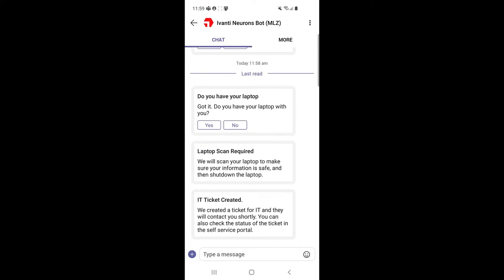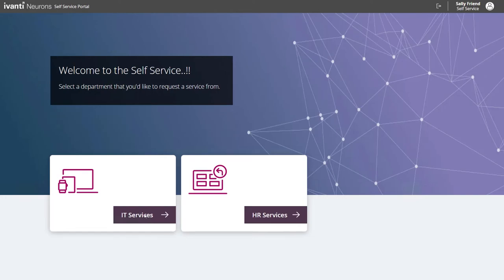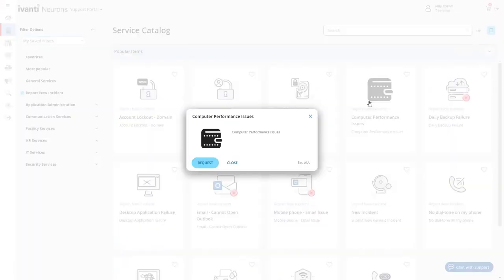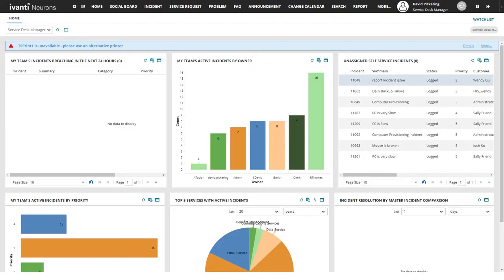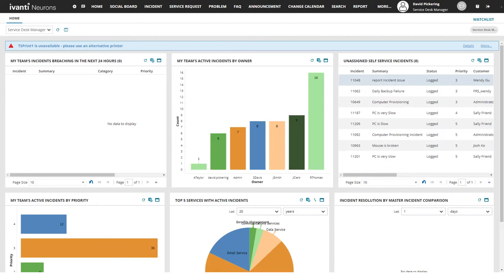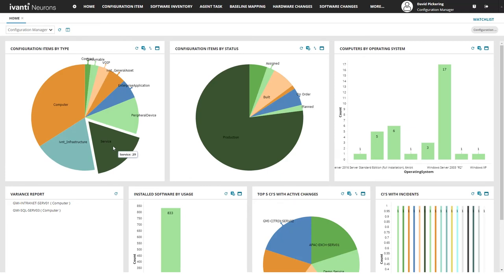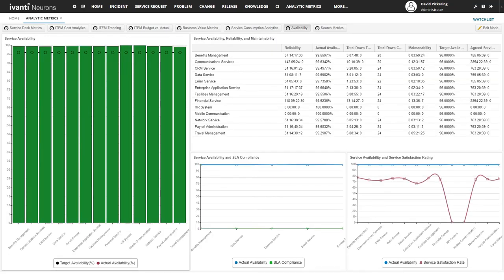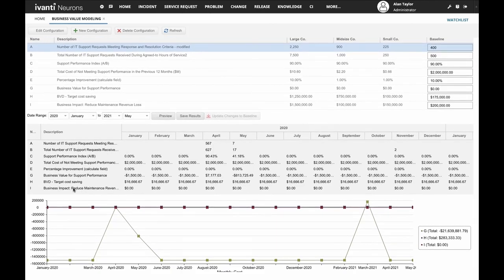Micro Product Demo: Ivanti Neurons for ITSM in 114 seconds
Ivanti Neurons for ITSM provides Service Management across 11 ITIL processes.

In this video, we discuss:

• Proactive Service Management
• Self Service and Request Fulfillment
• Incident and Problem Management
• Change and Release Management
• Knowledge Management
• Service Asset and Configuration Management
• Workflow
• Voice Automation
• ITOM Integration